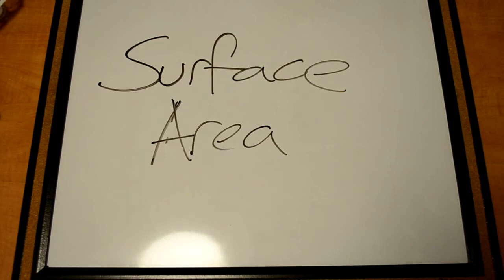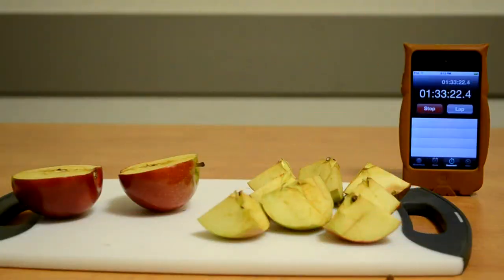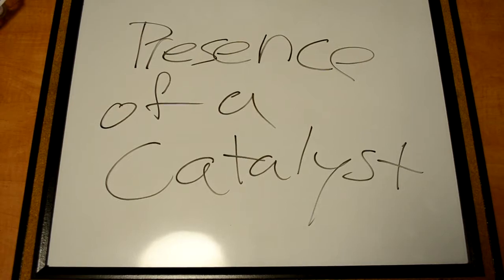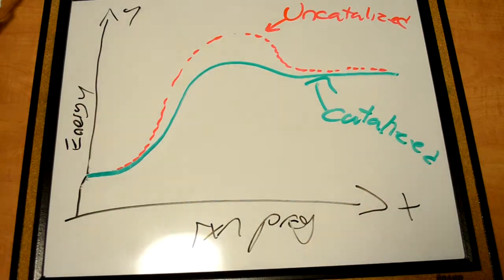Collision Theory-Part 2 (Remi-Rix the Science Chick)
Remi-Rix explains why reactions happen at different rates.